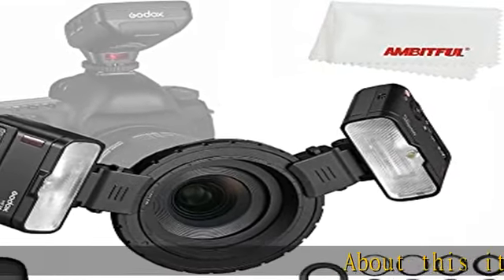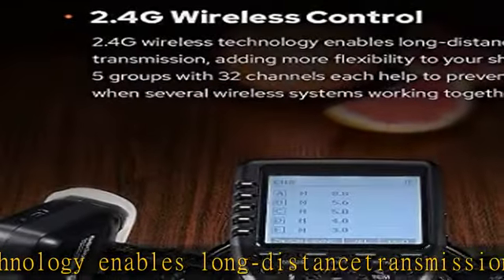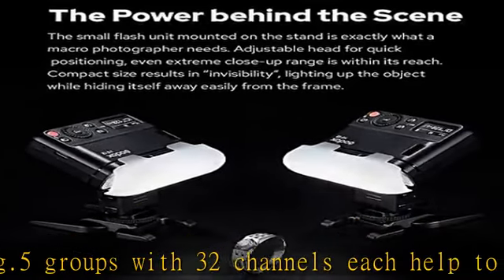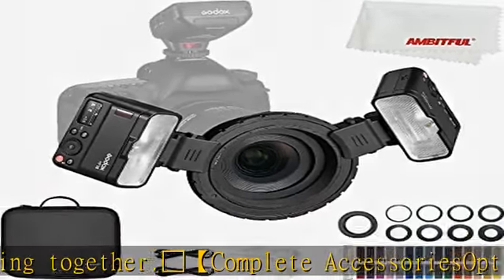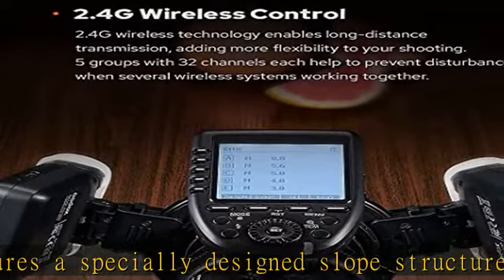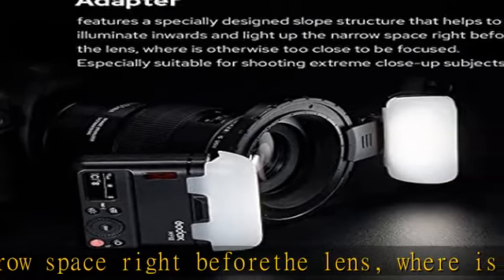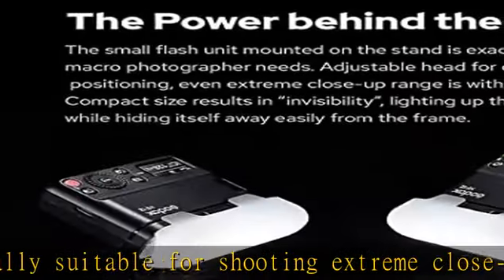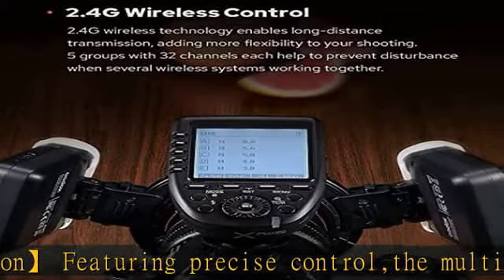Godox MF12 MF12-K2 12W Macro Flash,2.4G Wireless Control,TTL/M Mode,Built-in 3.7V/6.29W Lithium Bat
Godox MF12 MF12-K2 12W Macro Flash,2.4G Wireless Control,TTL/M Mode,Built-in 3.7V/6.29W Lithium Battery As an Off-Camera TTL Flash,Compatible with Nikon, Sony, Canon, Fuji, Olympus and Panasonic.